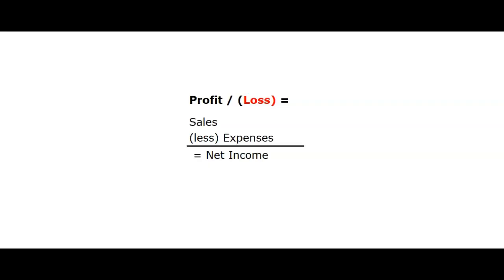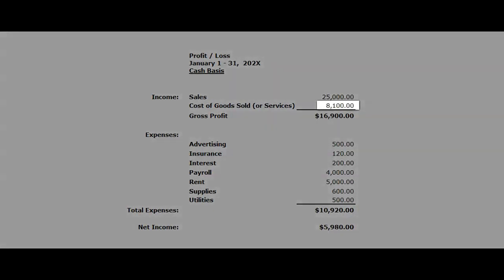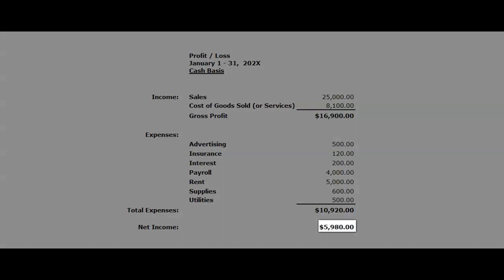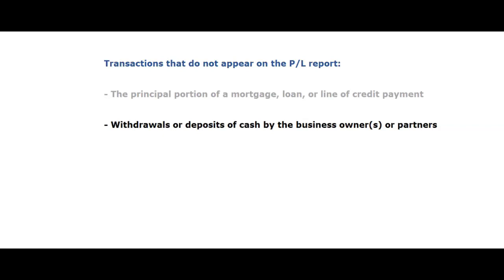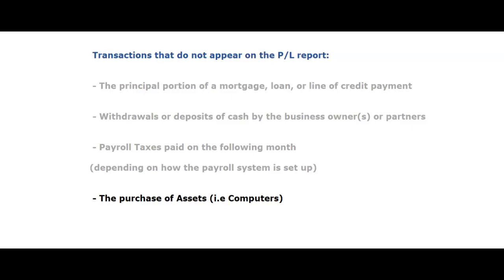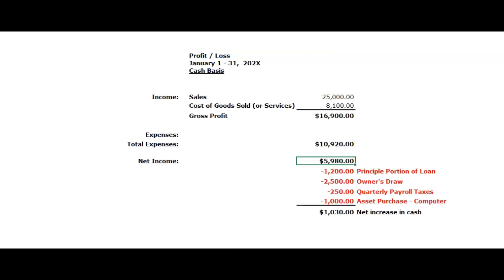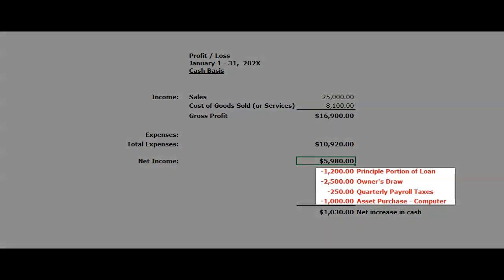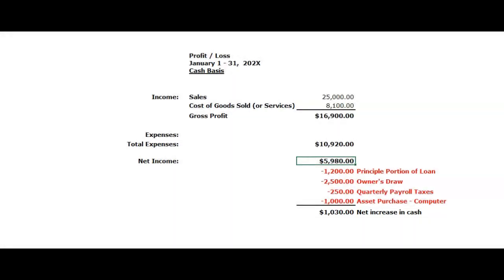Profits Do Not Equal Cash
If you are a small business owner that is not familiar with accounting or bookkeeping reports, please watch. especially if on "paper" your business is profitable, yet your bank account seems to show otherwise.